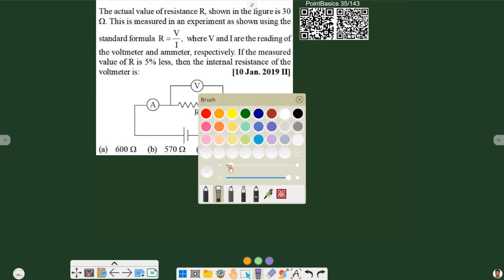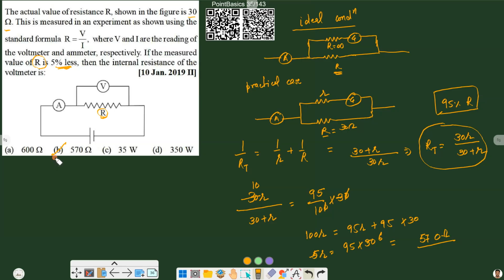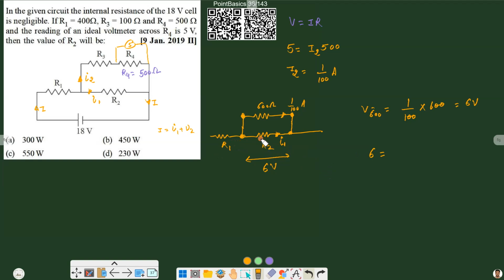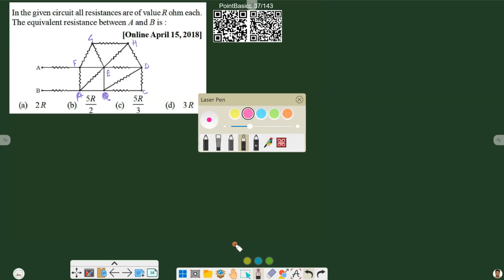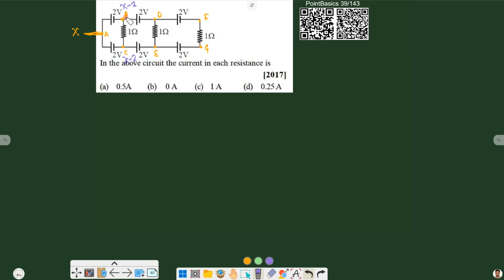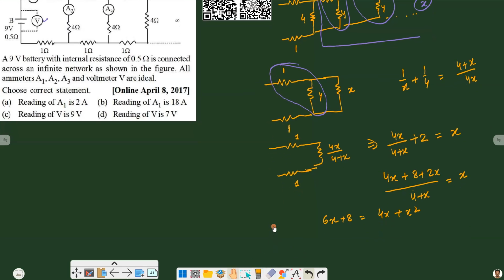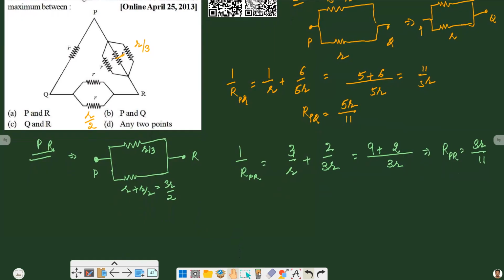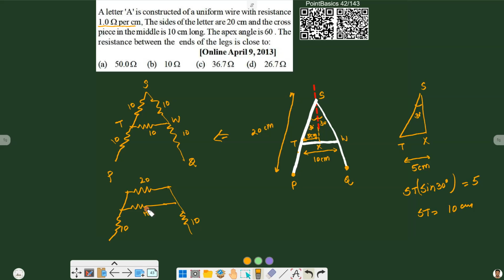JEE.PYQ's.12.03.04 CL 12 .Current Electricity . Part -04